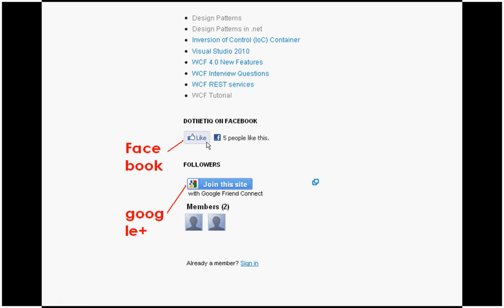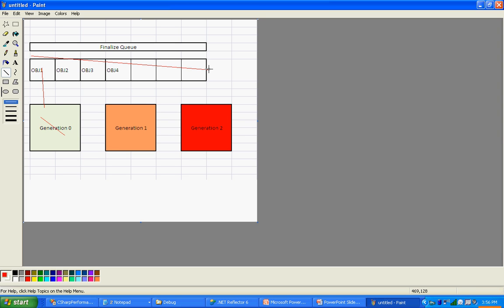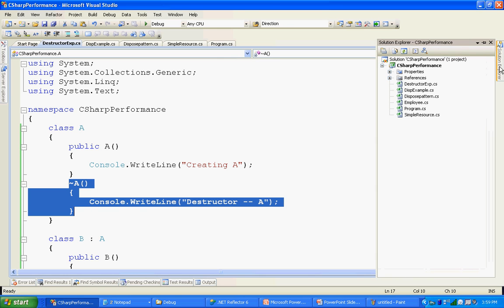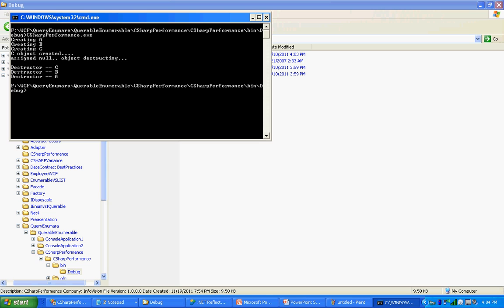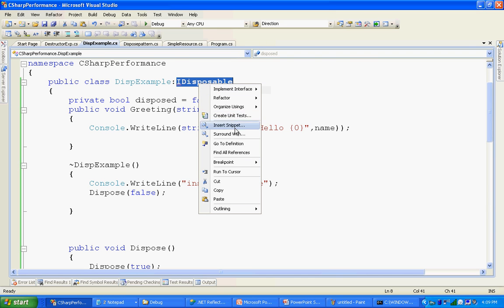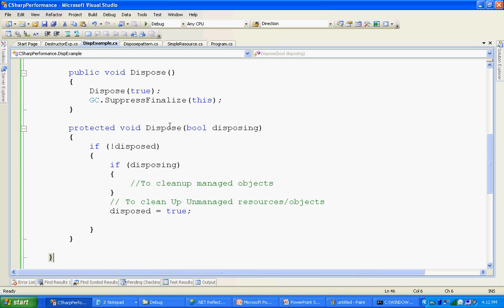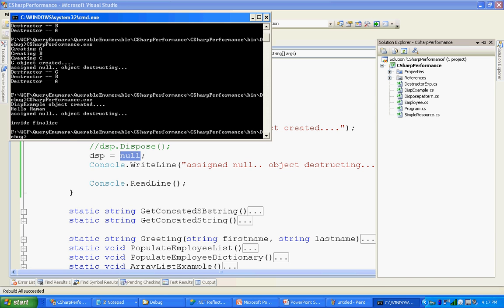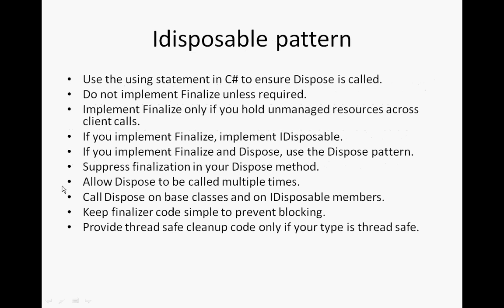C# Disposable pattern, Dispose Vs Finalize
Discussed below topics
1) What is Finalize and how to create ?
2) What is Destructor and purpose?
3) IDisposable interface
3) Using block
4) What is GC.Collect?
5) Why and when to use GC.suppressfinalize
6) Dispose Vs Finalize
7) GC Performance differences between Dispose or Finalize.